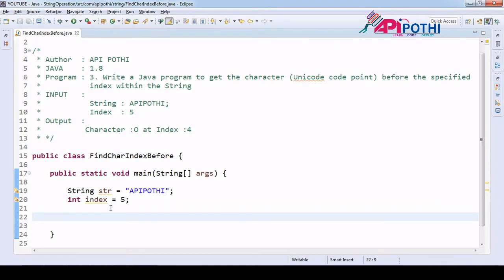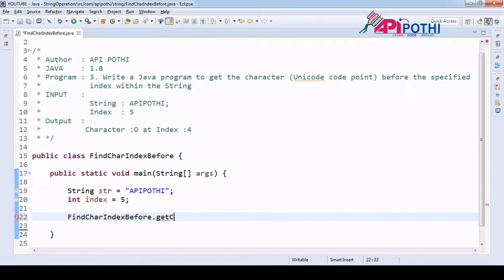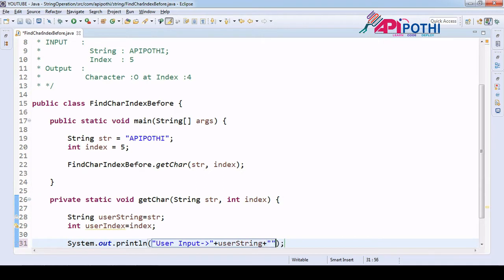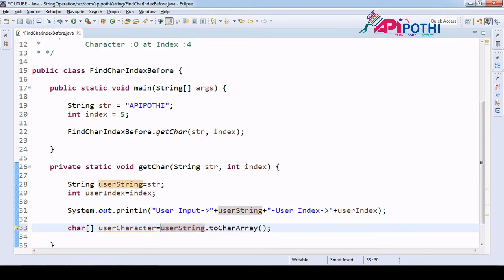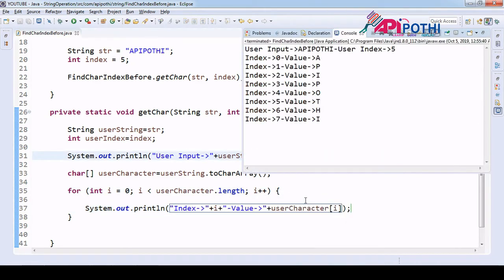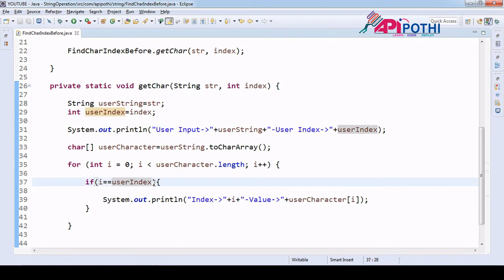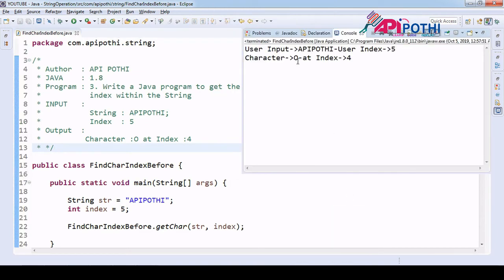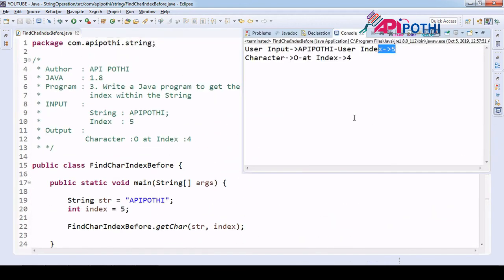3 Write a Java program to get the character Unicode code point before the specified index within the